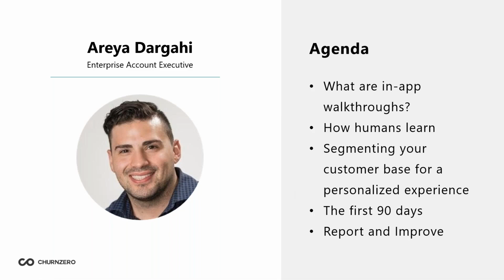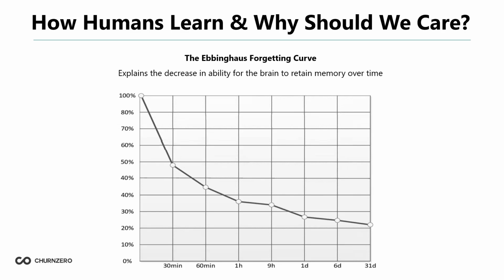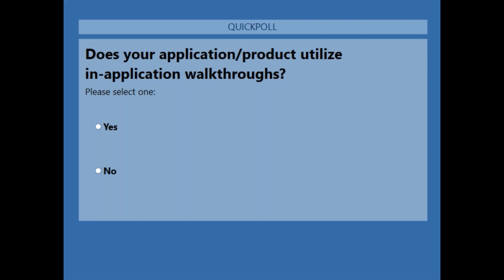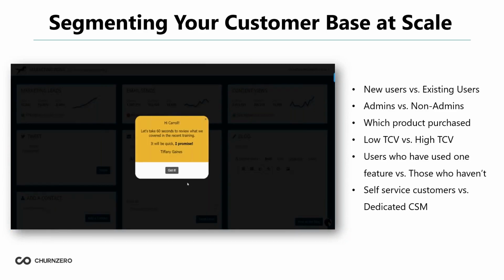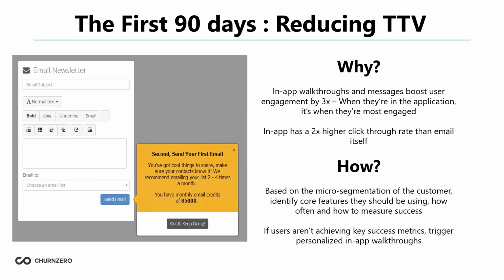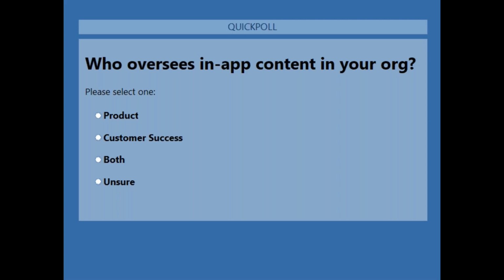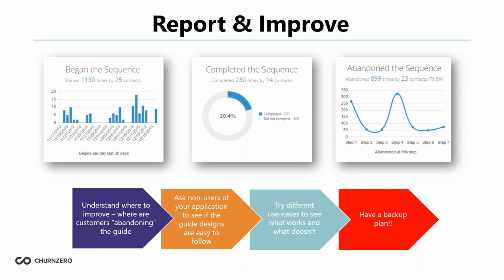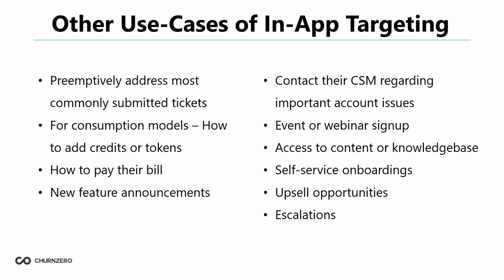How to Use WalkThroughs to Empower Your CS Teams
The early experiences in your product are often the most crucial. You have a limited window to demonstrate value, and if users can’t figure things out, they won’t stick around. As many users learn best by doing, a great way to teach your customers about your product is by using in-app WalkThroughs to show them step-by-step how to complete tasks or get the most out of your application.

Join this webinar to learn:

- How to accelerate customer onboarding and time to value from day zero
- How to provide a personalized in-app experience based on
customer segmentation
- How to track user engagement with your guided tours and optimize the sequence

Presenter: Areya Dargahi, Account Executive, ChurnZero